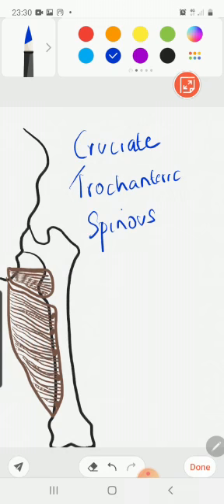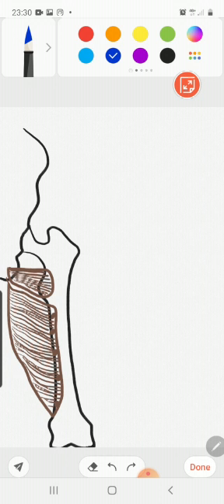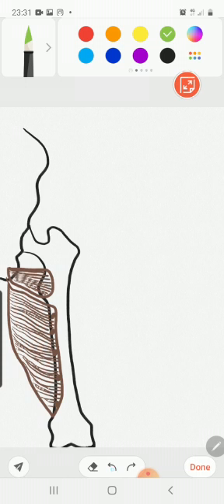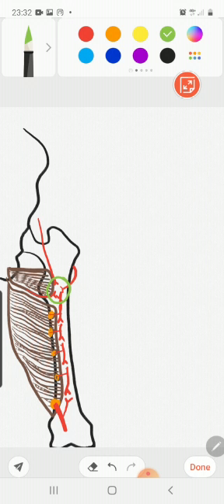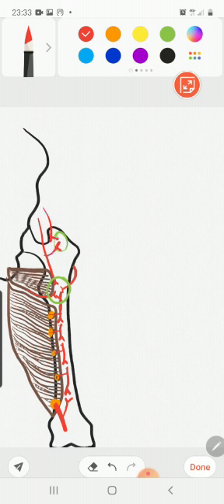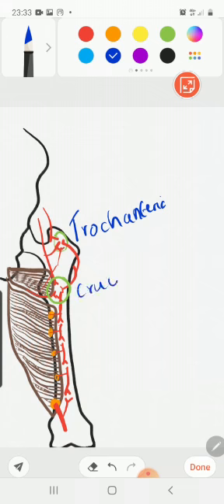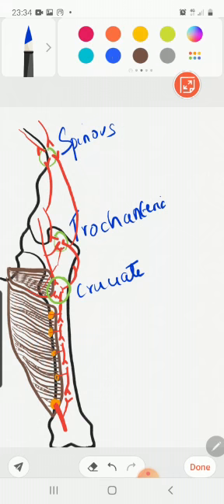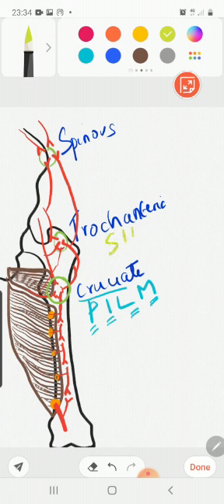ANASTOMOSIS IN LOWER LIMB -Mnemonics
Video from Dr.Rajkohila HNP🙂